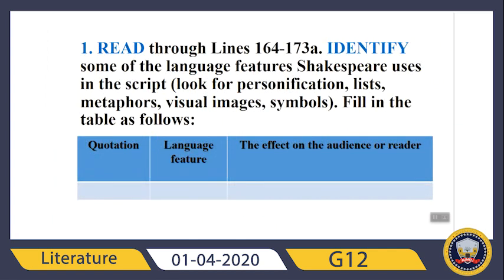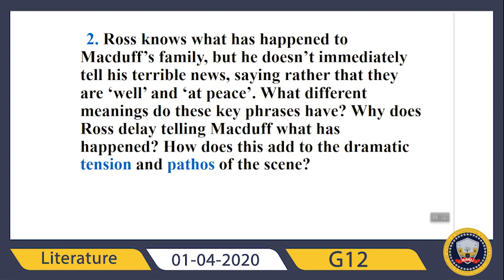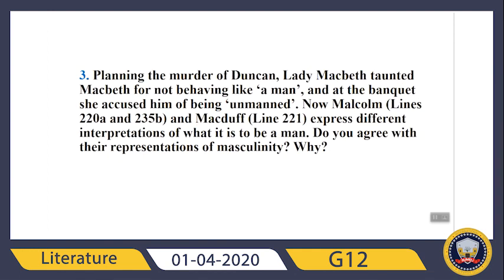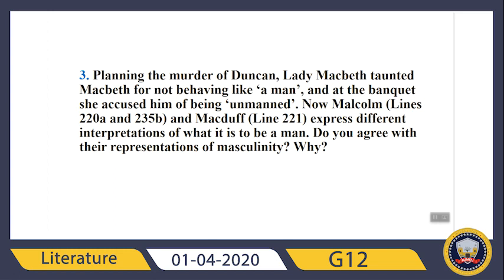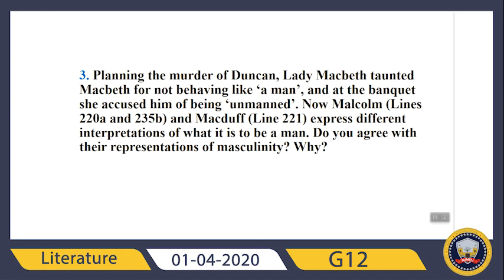Literature G12 A B